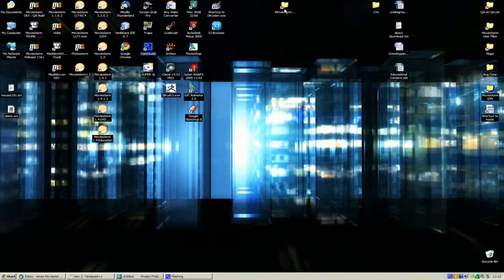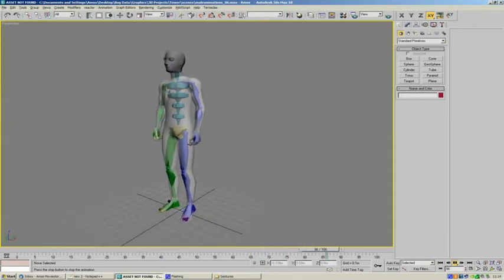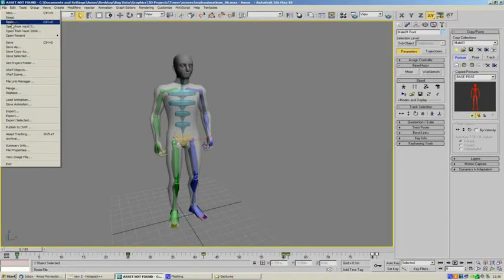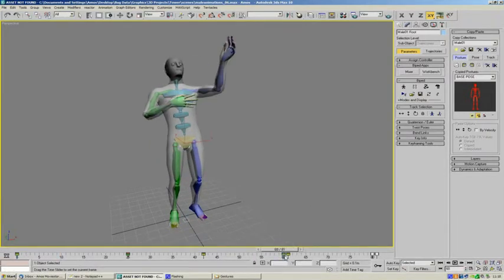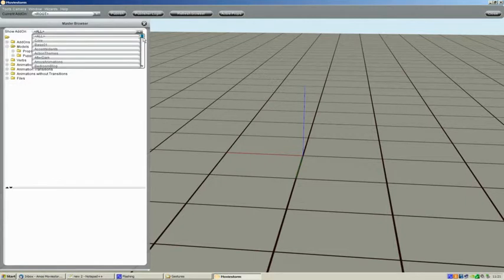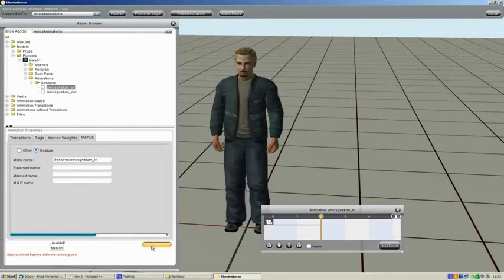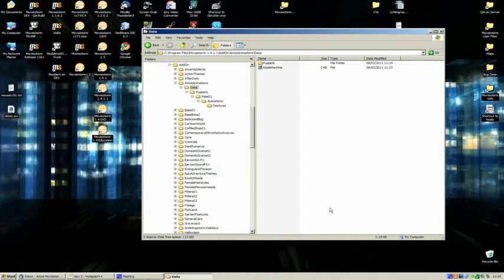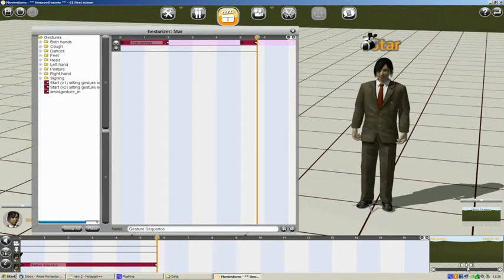Max to Moviestorm - Gestures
A quick tutorial about how to get animation from Max into Moviestorm.